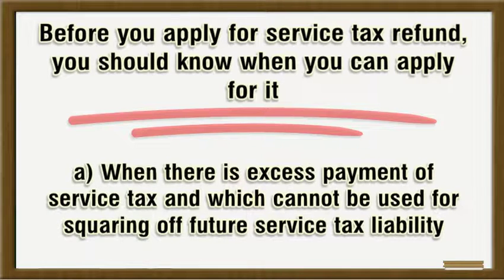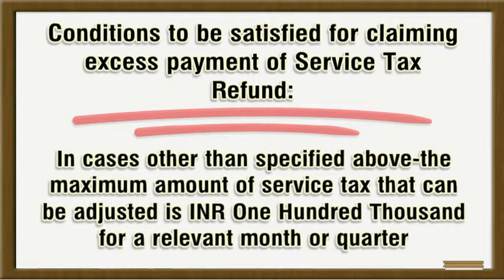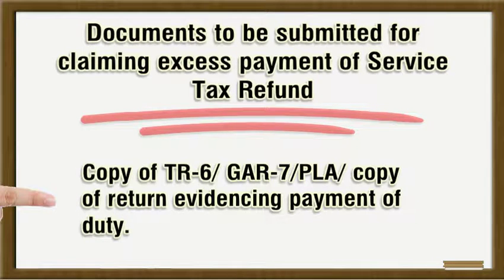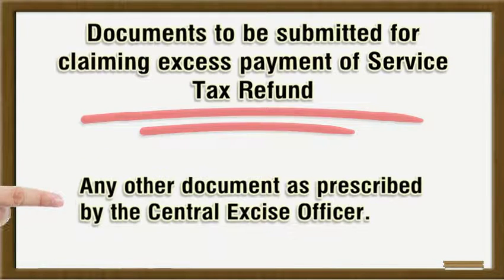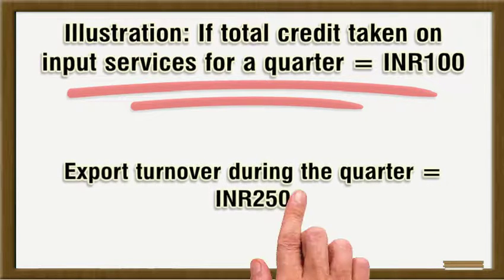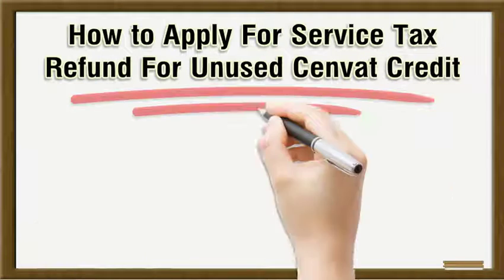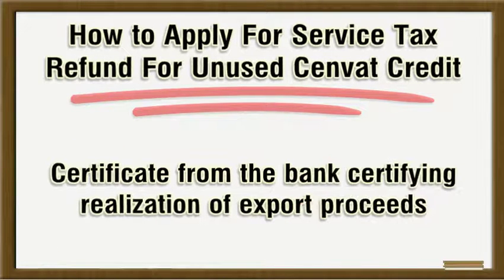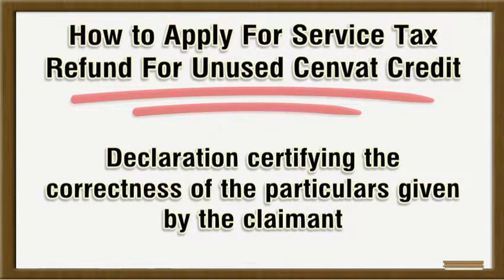Service Tax Refund Procedure-How To Apply For Refund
Service Tax Refund can be tedious process. In this video get the step by step by step process to get the service tax refund.

Here is the text of the video

Before you apply for service tax refund, you should know when you can apply for service tax refund

a) When there is excess payment of service tax and which cannot be used for squaring off future service tax liability
b) When there is accumulated cenvat credit used in providing output service which has been exported without payment of service tax
Conditions to be satisfied for claiming excess payment of Service Tax Refund:

1.The excess payment has not been made on account of Interpretation of Law, Taxability, Classification or Valuation of any Exemption Notification .
2.In case an Assesse having Central Registration has paid Excess Service Tax because of delayed receipt of the details of the payment, such excess can be adjusted without limit .
3.In cases other than specified above-the maximum amount of service tax that can be adjusted is Rs one lac for a relevant month or quarter .
4.While claiming such adjustments, the details shall be intimated to the Superintiendent within 15 days from the date of such payment .

Documents to be submitted for claiming excess payment of Service Tax Refund

1.Application in prescribed Form –R.
2. Copy of TR-6/ GAR-7/PLA/ copy of return evidencing payment of duty.
3. Copy of invoices (in original)
4. Documents evidencing that duty has not been passed on to the buyer.
5. Any other document in support of the refund claim.
6. Any other document as prescribed by the Central Excise Officer.